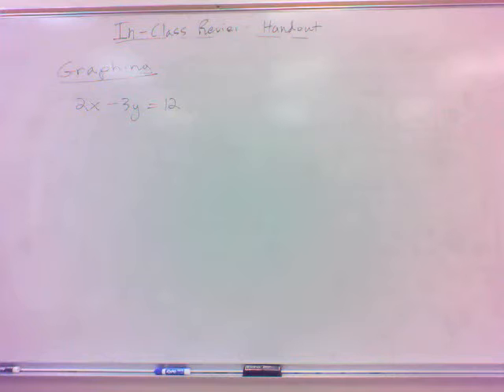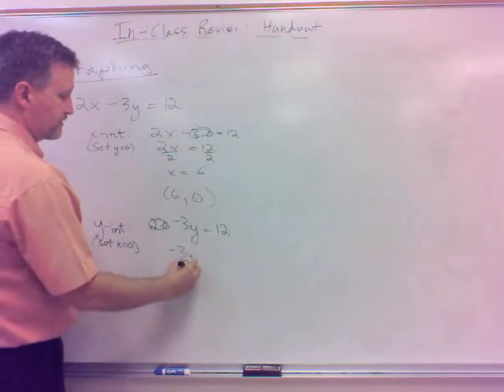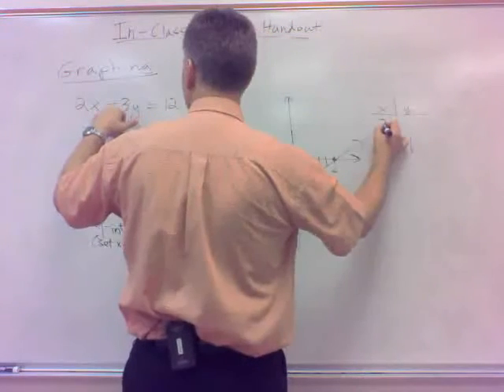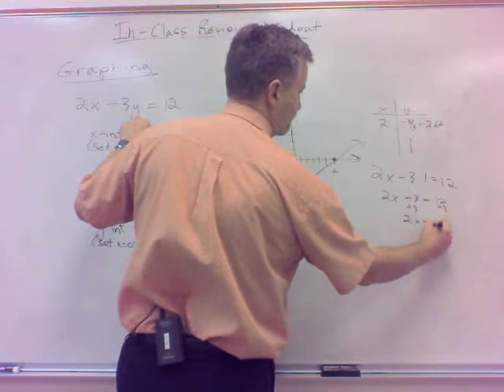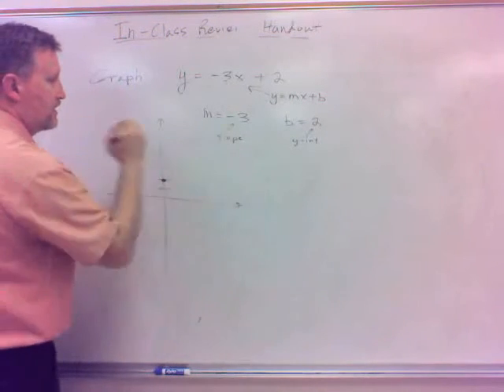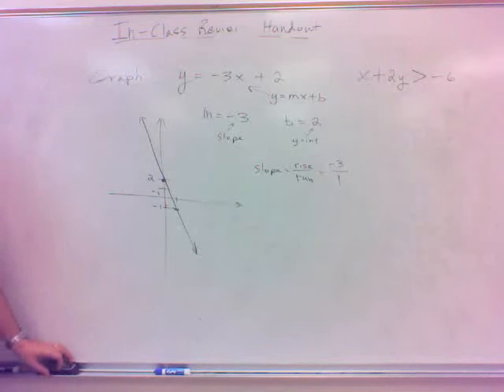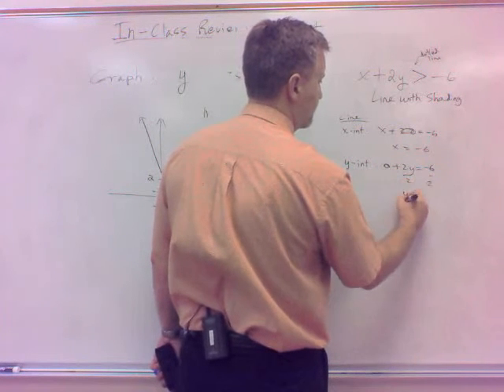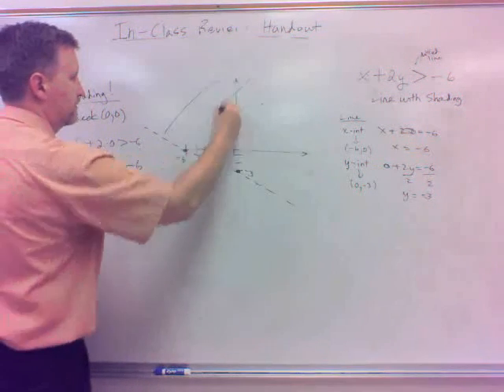Review for Final(d) - Graphing Equations and Inequalities (8:43)